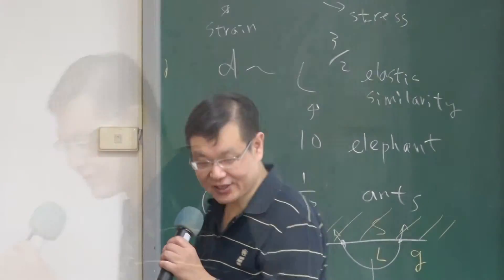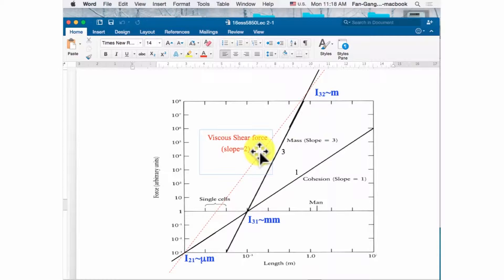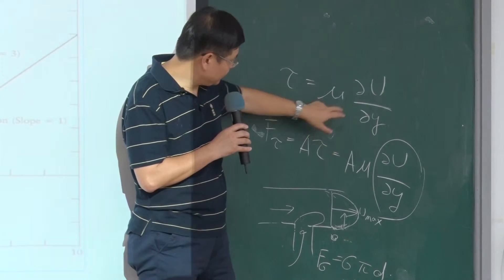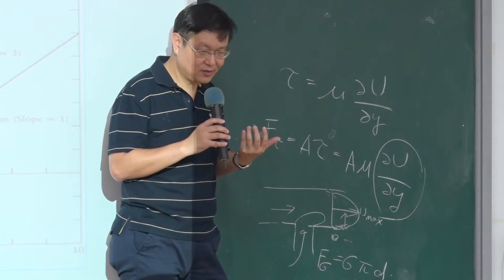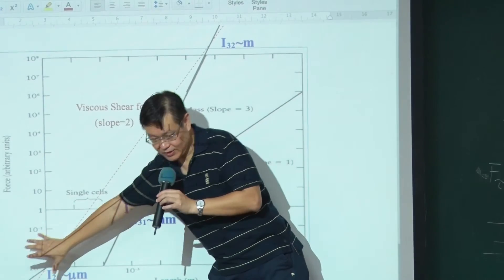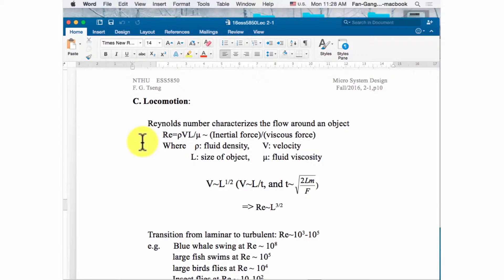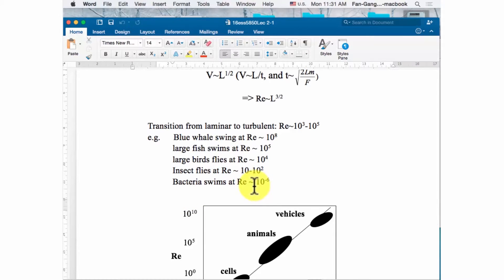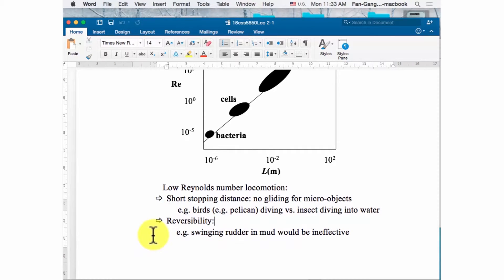10510曾繁根教授微系統設計_第2E講 Scaling Law & Isometric and Allometric(Force-Length Figure)